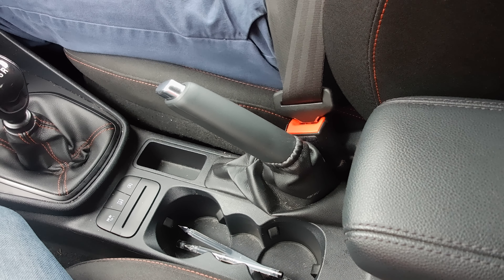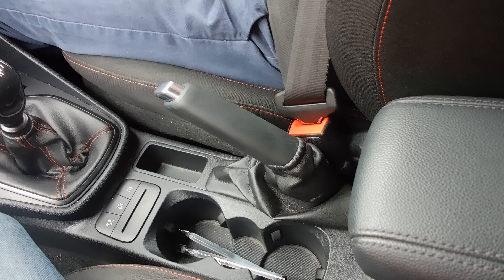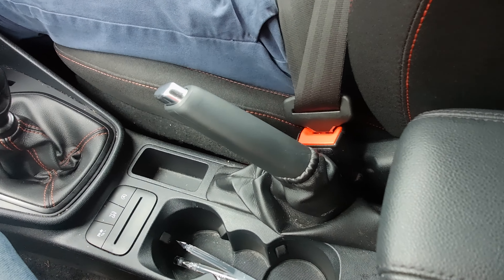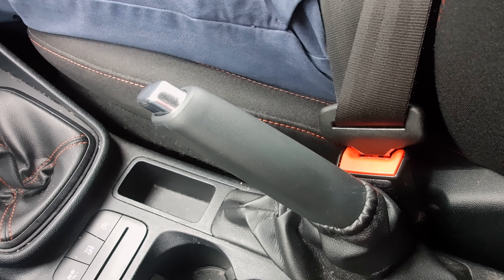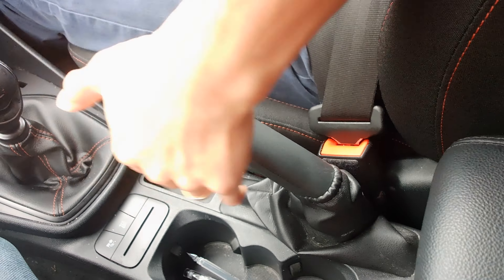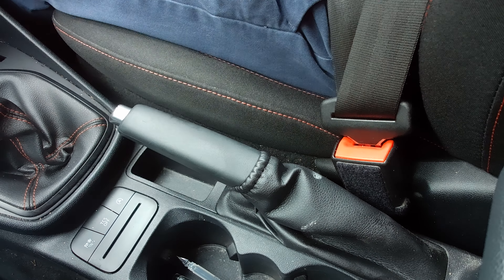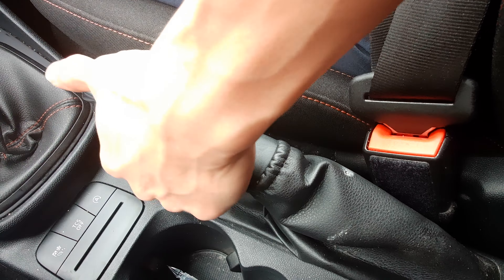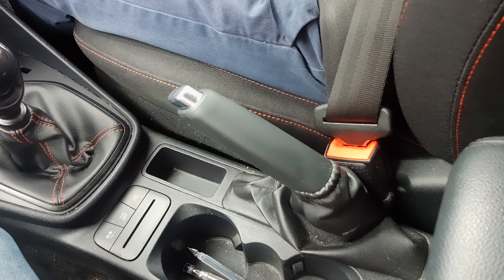How to release handbrake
How to learn releasing handbrake, hope you learn something from this video